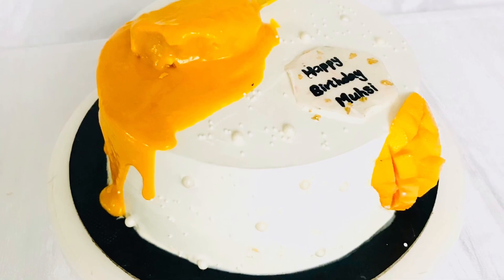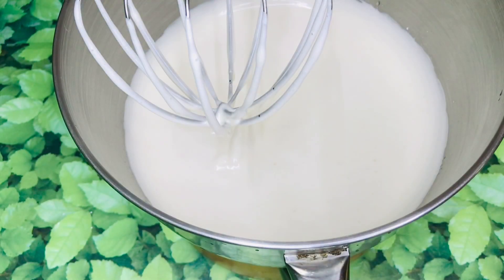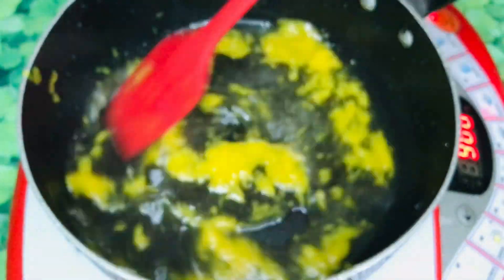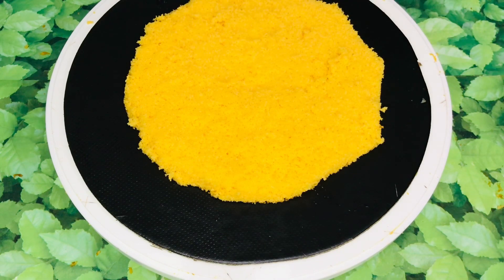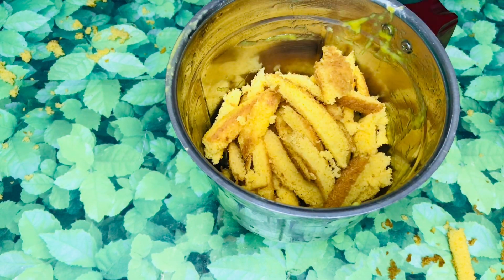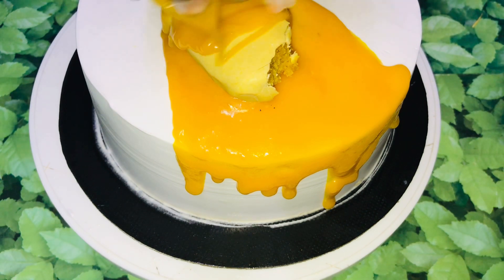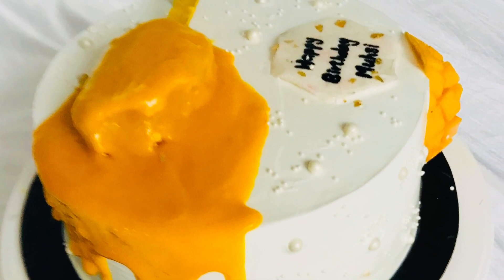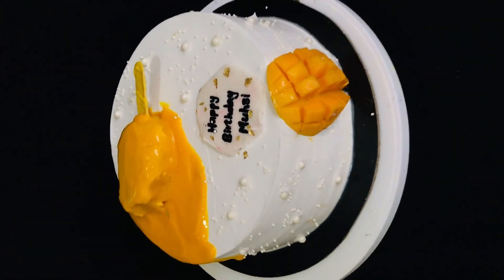Mango Cake Recipe & Design